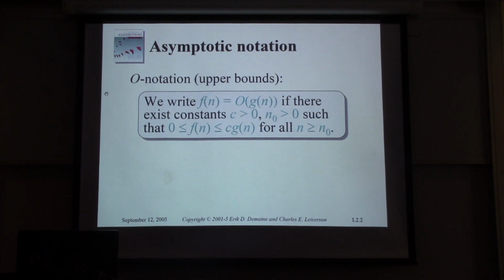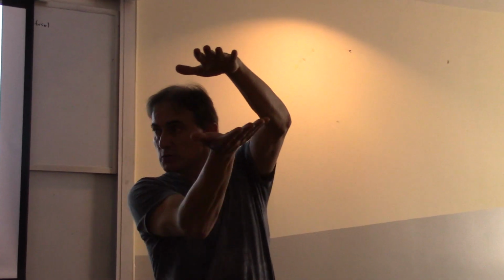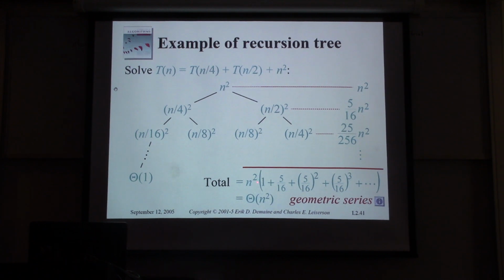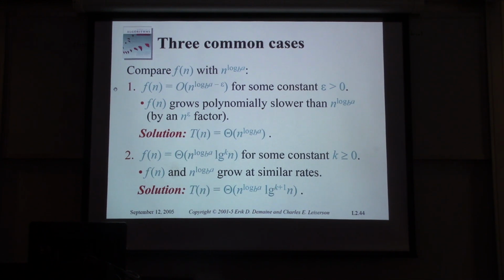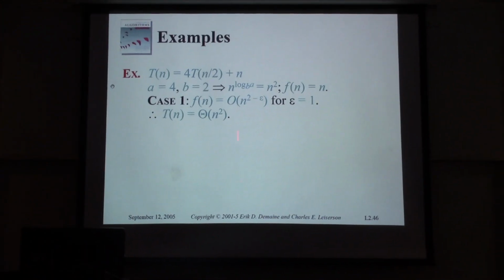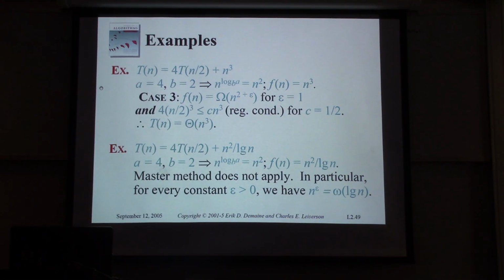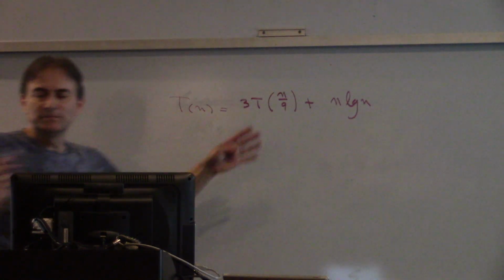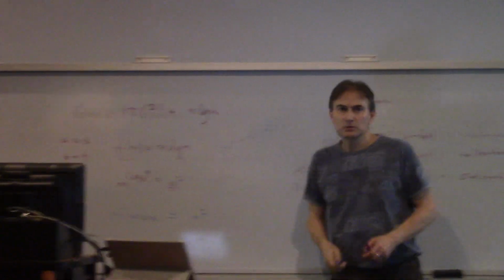CPSC 502 09 02 21 2018